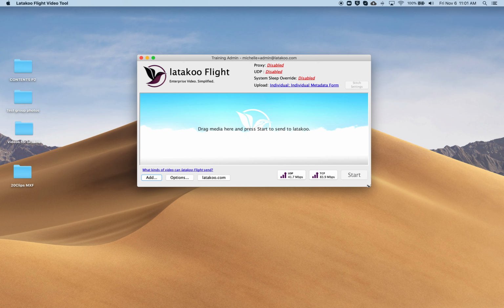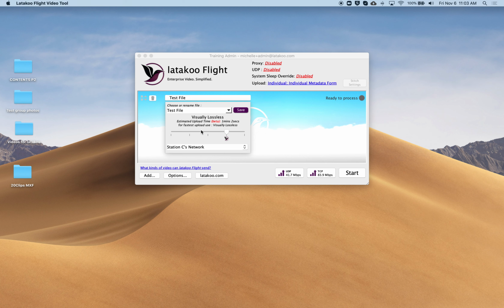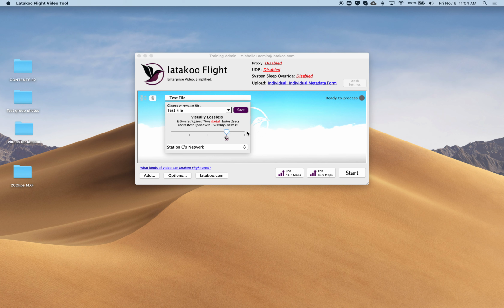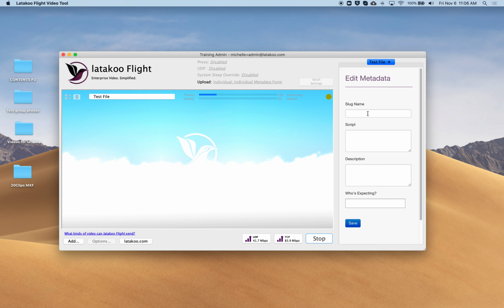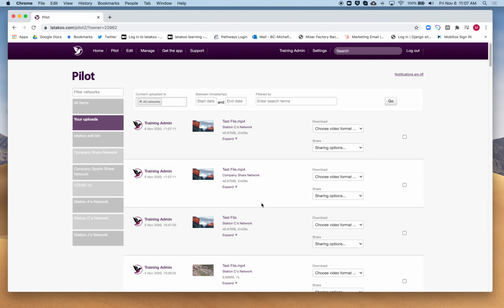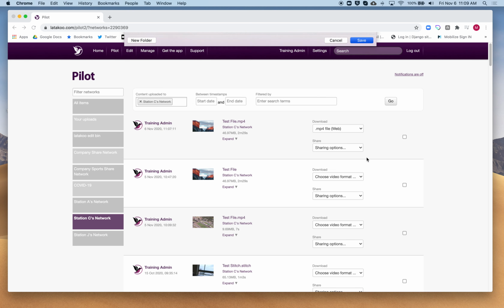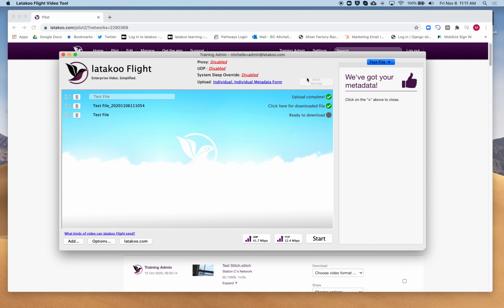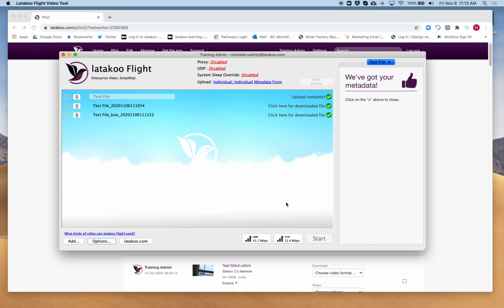Getting Started with latakoo Flight app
If you've set up your account and have downloaded the latakoo Flight app, this video will help you get started uploading and downloading with latakoo.